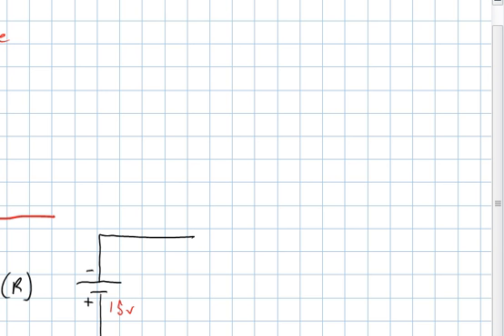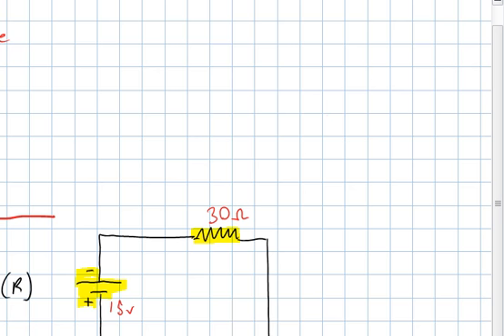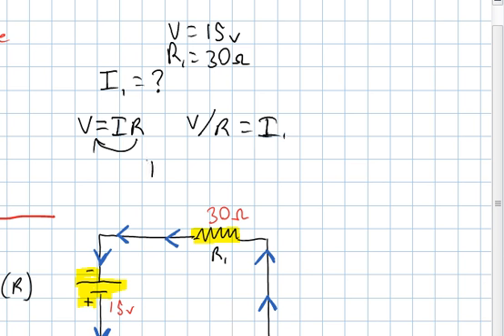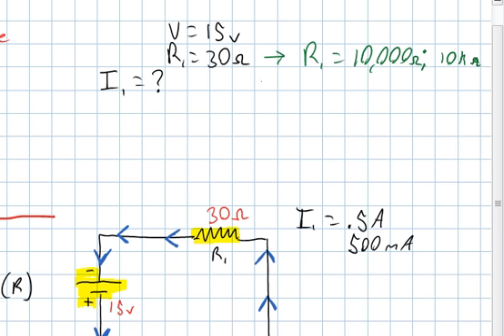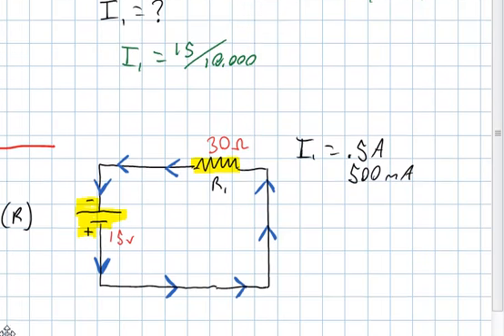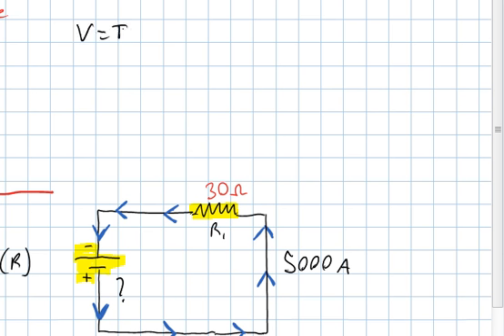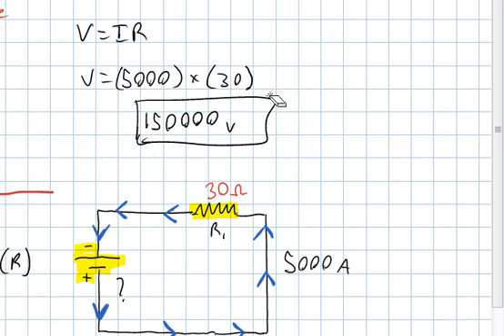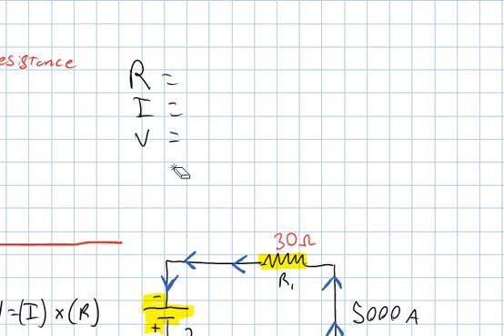Circuits #2 ohms continue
just a continuation of ohms law. and an example finding voltage and current.